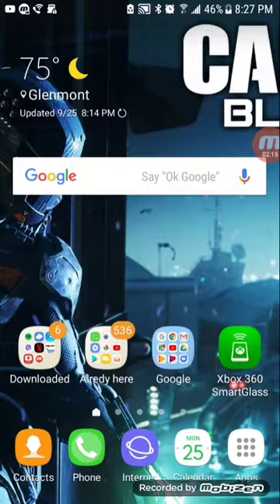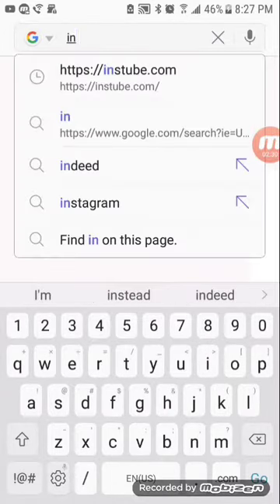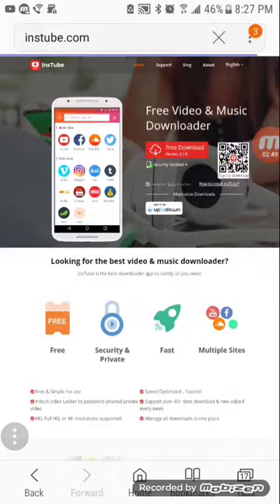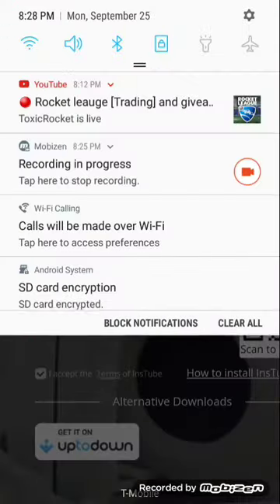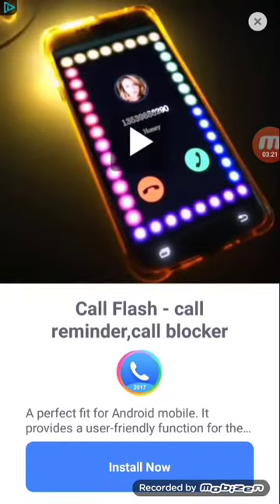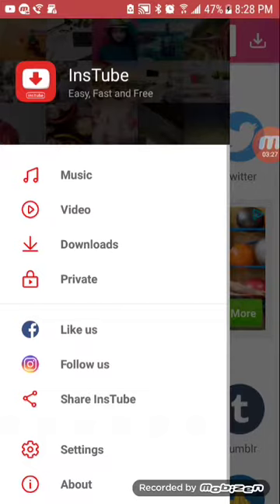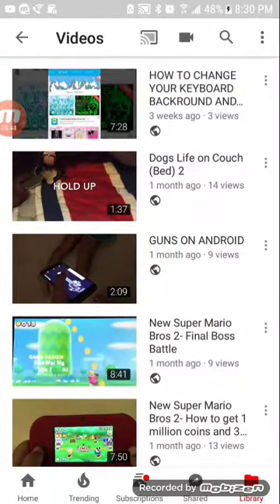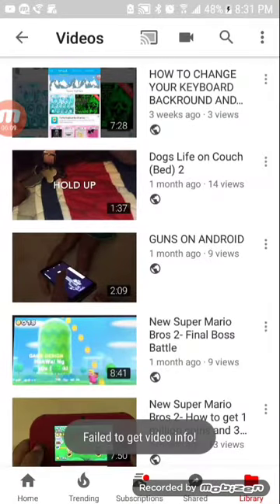How to DOWNLOAD YouTube videos (ANDROID ONLY)